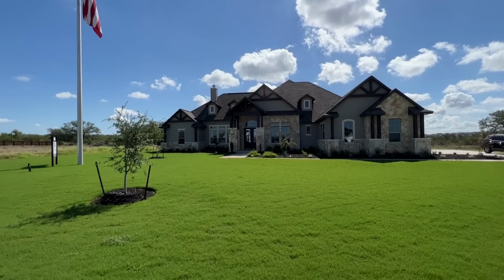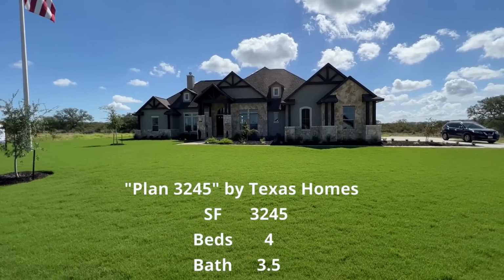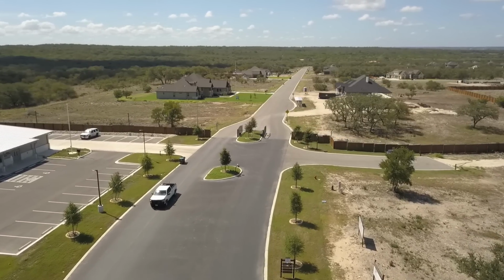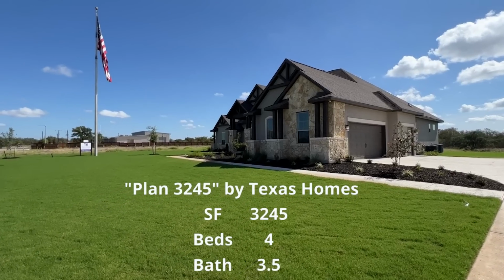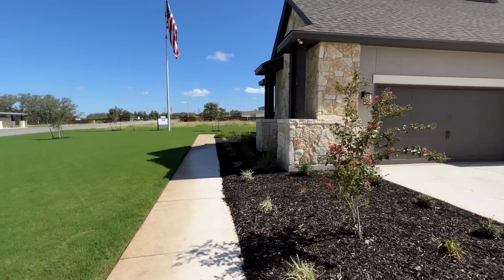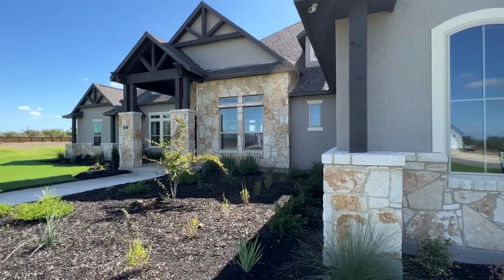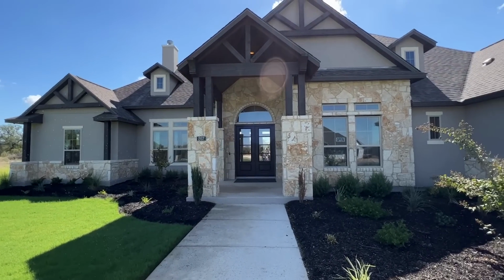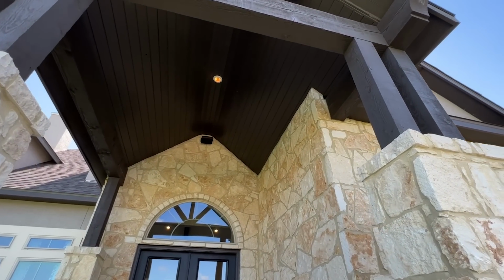MUST SEE! LUXURY LIVING NEAR SAN ANTONIO TEXAS | POTRANCO ACRES | TEXAS HOMES | 3245 SF |4 BD 3.5 BA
Thinking of moving to Castroville, Texas? Then I would love to help!

LUXURY LIVING IN CASTROVILLE TEXAS | POTRANCO ACRES | TEXAS HOMES | 3245 SF | 4 BED | 3.5 BATH. This Castroville, Texas new construction model home is located on the outskirts of Castroville, Texas and built by Texas Homes. The builder offers several different floor plans to choose from that range in price. If you're in the market for a new home in Castroville, Texas or surrounding areas, I can assist you in taking advantage of home buyer incentives that are being offered in the San Antonio Real Estate Market.

📍Potranco Acres - Castroville, Texas
🏡Starting in the $684k's

Model Home Specs:
📐 3,245 Sq ft
🛏️ 4 Bedrooms
🛁 3.5 Bathrooms

🤔 Buying or Selling in San Antonio Texas❓
👋 Frank Ruiz and Alyssa Ruiz
📲 We have so many people contacting us who are moving here to San Antonio Texas and we ABSOLUTELY love it! Honestly, if you are moving or relocating anywhere here in San Antonio, Texas or any of the surrounding cities in the San Antonio and surrounding areas, we can make that transition so much easier on you!! 🏡 Reach out Day/Nights/Weekends whenever you want, we never stop working for you!!
🚨If this is your first time to this channel, and you want to know everything about San Antonio Texas and the surrounding areas, then subscribe▶ and tap the bell🛎 for notifications, so you can be the first to know about the current market in San Antonio Texas 😁